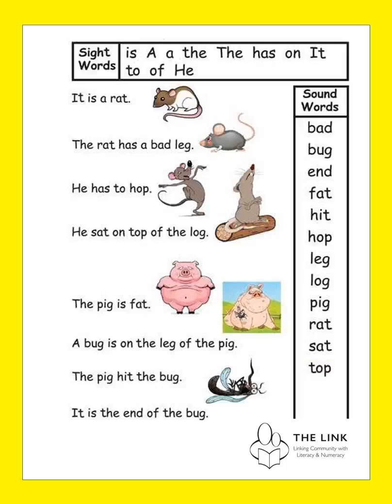81. Learning to Read with The Link - Let's Read 9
This lesson will allow your child to practice their reading using the skills they have learnt so far.